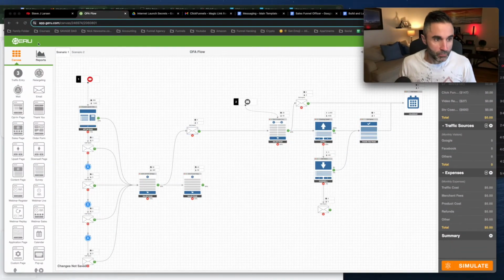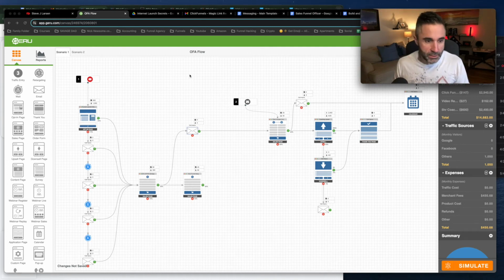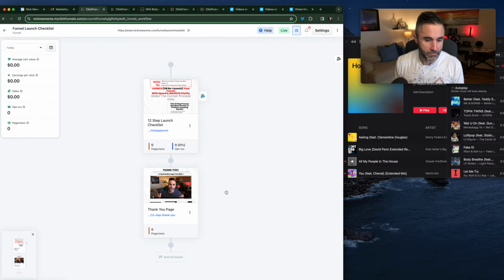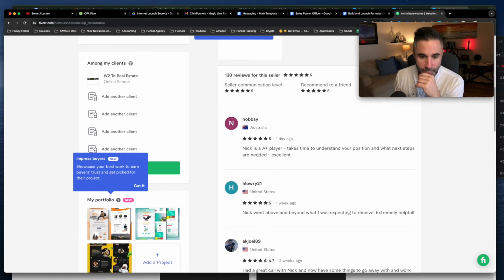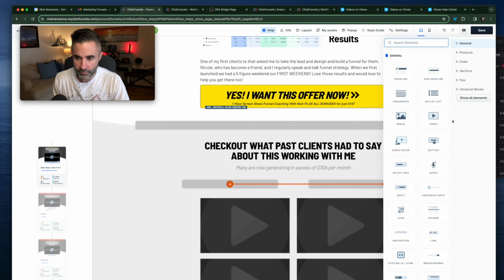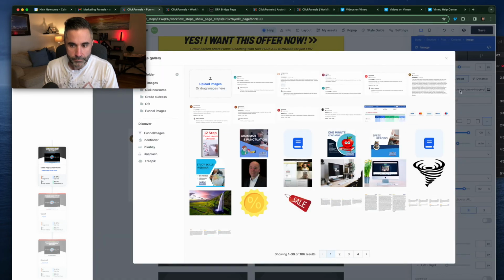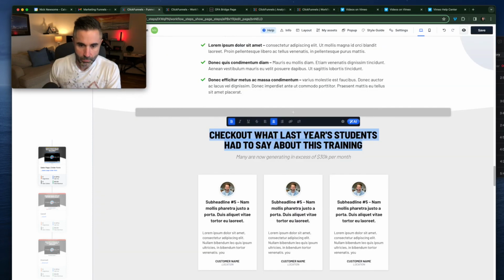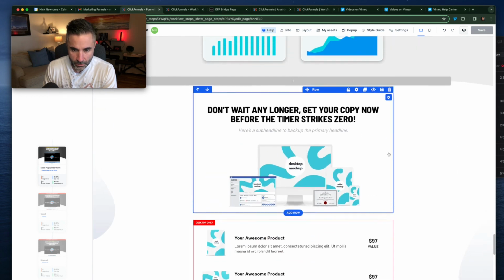How To Create A Sales Funnel: Sales Funnel Build Using Clickfunnels 2.0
Learn how to create a sales funnel using Clickfunnels 2.0 in this step-by-step tutorial.

A sales funnel is a crucial tool for any business looking to increase conversions and sales. In this video, you'll learn how to set up your sales funnel using Clickfunnels 2.0, a powerful and user-friendly platform. From creating opt-in pages to upsells and downsells, this tutorial will guide you through the process of building an effective sales funnel that will help grow your business. Don't miss out on this valuable lesson!

1️⃣ Ready to get your funnel launched with my help and the help of the Click Funnels team?

2️⃣ Get Lifetime Access To Our Entire Library Of Funnel And Design Templates